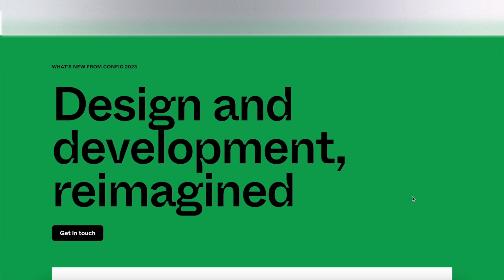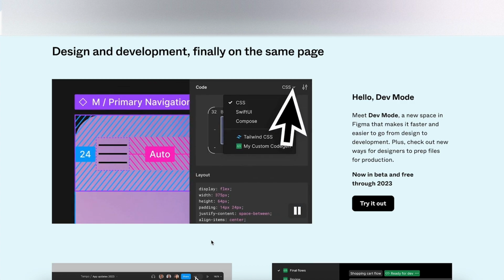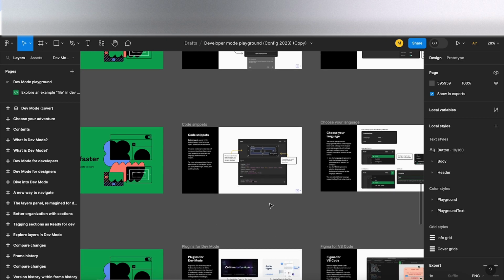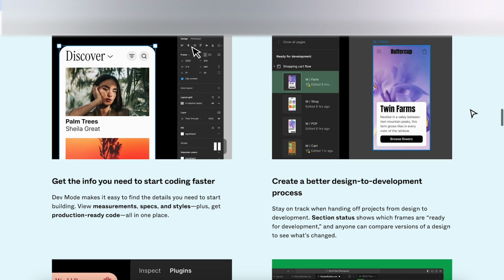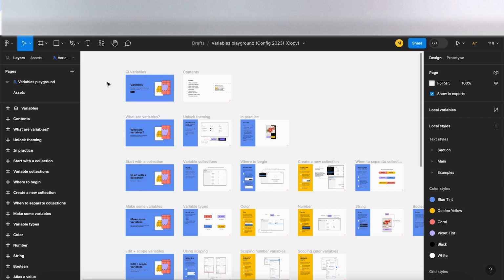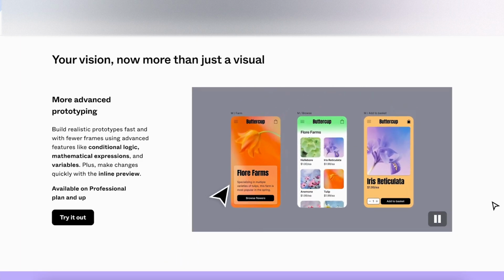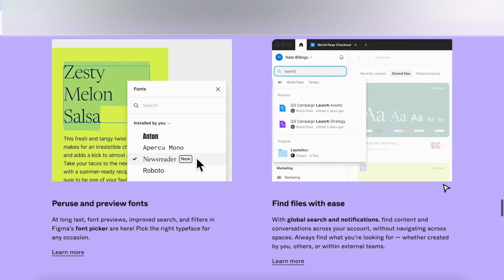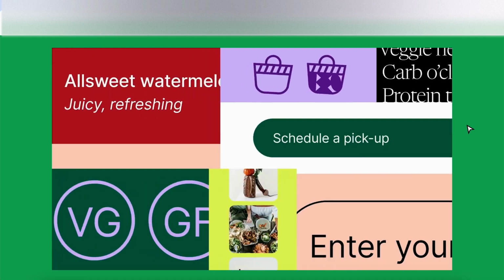Figma new features from Config 2023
Figma new features from Config 2023 conference:

- Dev Mode
- Variables
- Advanced prototyping
- New ways to use auto layout
- and more...